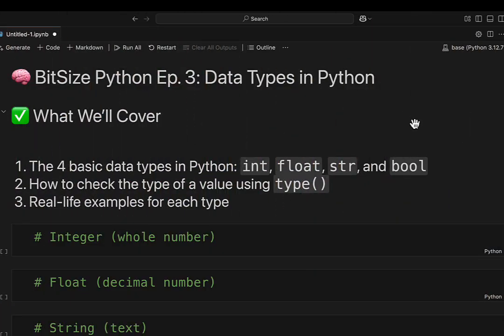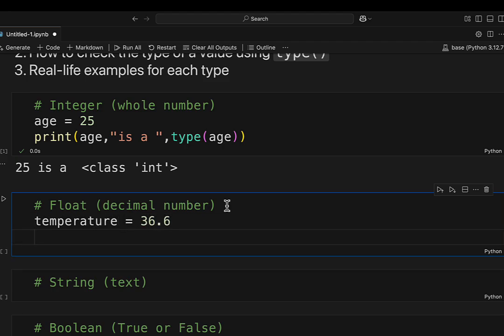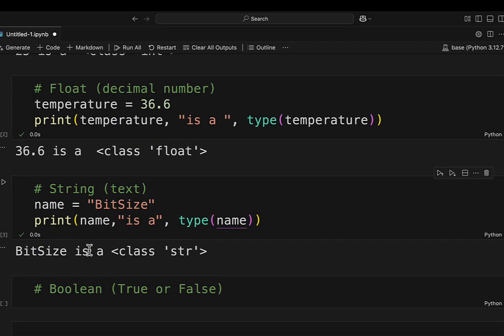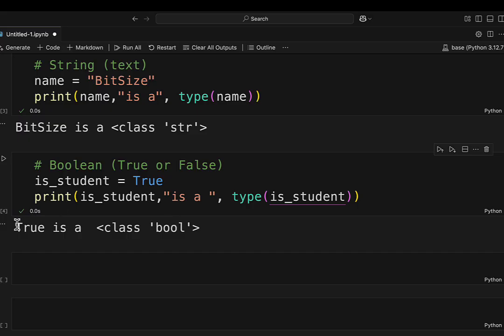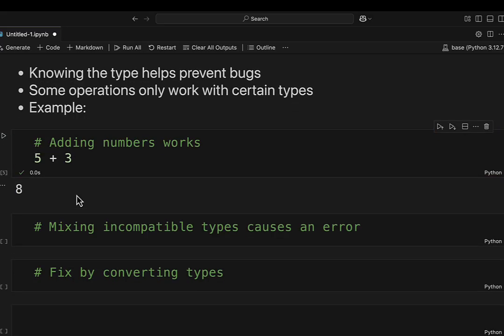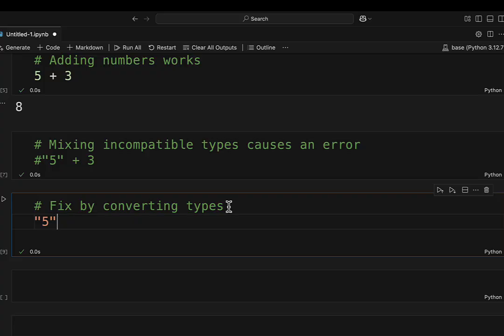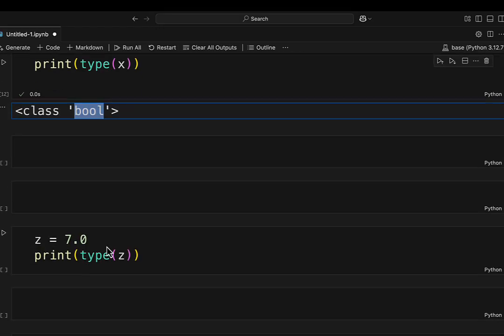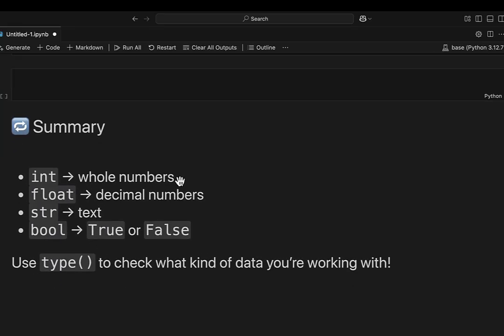Python Data Types – int, float, str, bool | BitSize Python #3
In this episode of BitSize Python, we explore the 4 core data types every Python beginner must know:
🧠 What you’ll learn:
・int – whole numbers
・float – decimal numbers
・str – text and characters
・bool – True or False logic
You'll see real examples and learn when to use each one — clearly and quickly. Perfect for new coders!